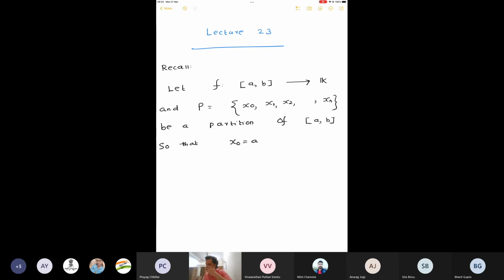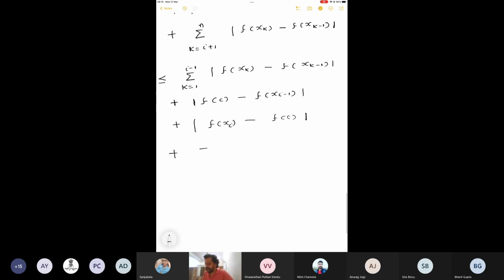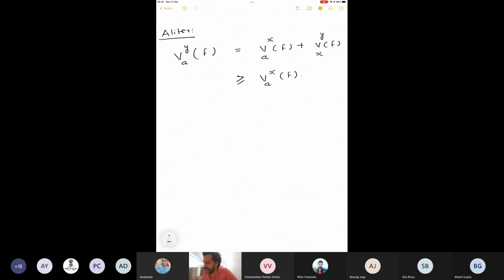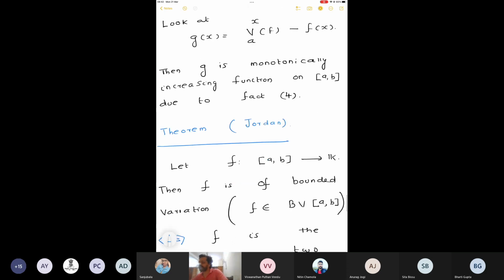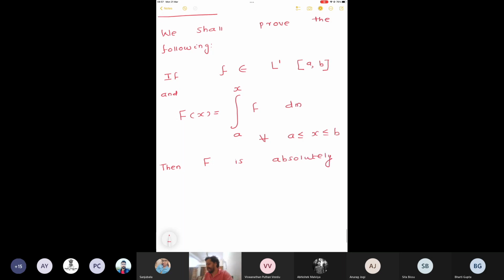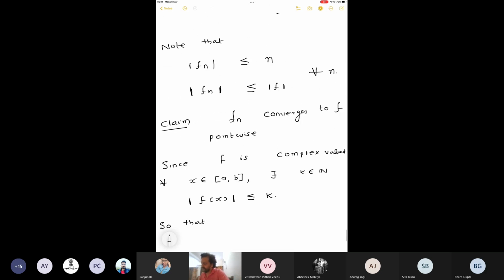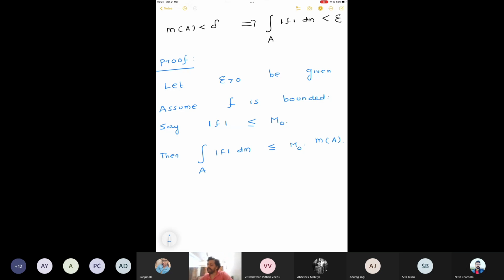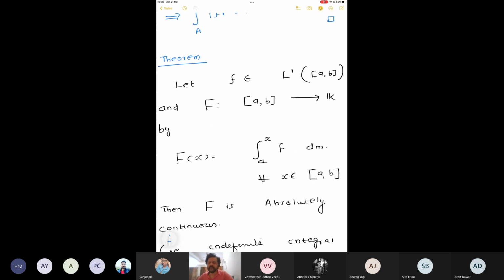Measure & Integration iit Delhi Lecture 23